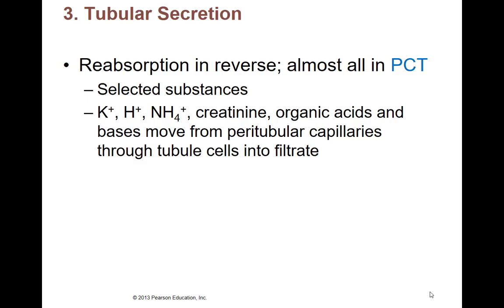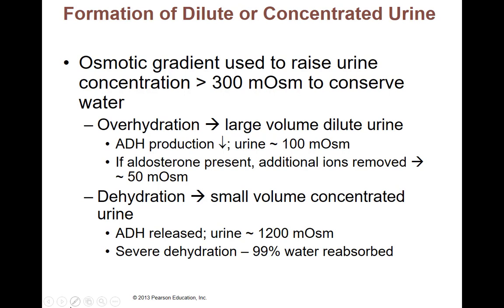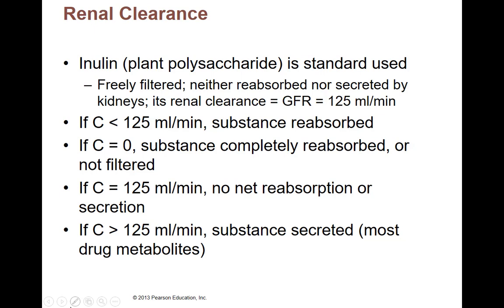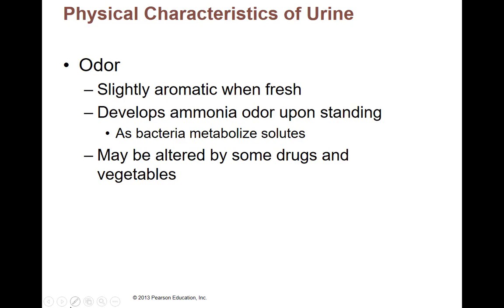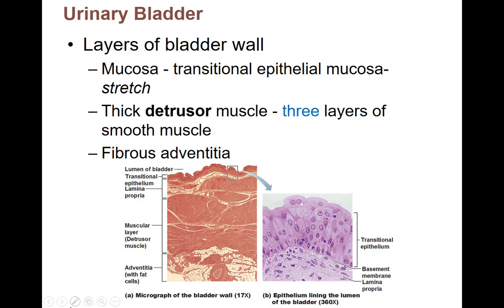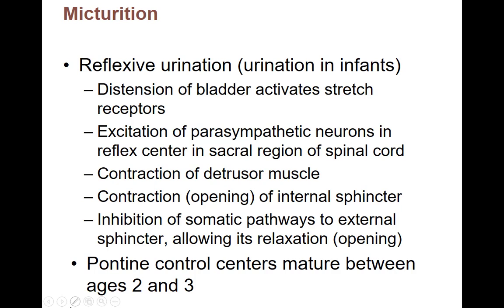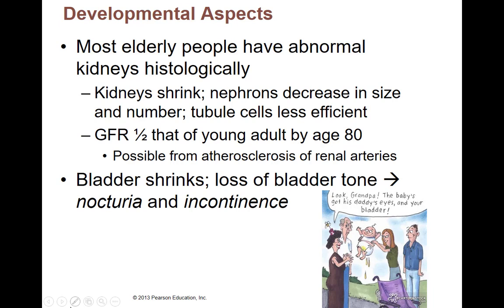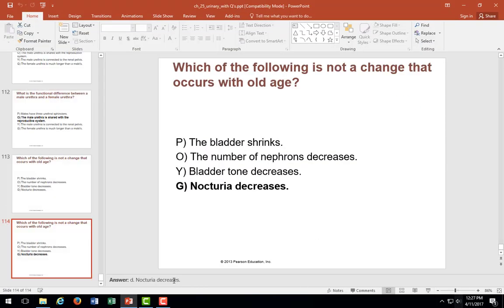Urinary System- remaining